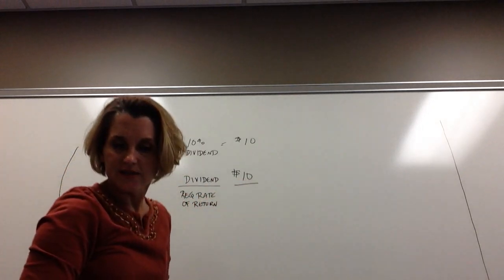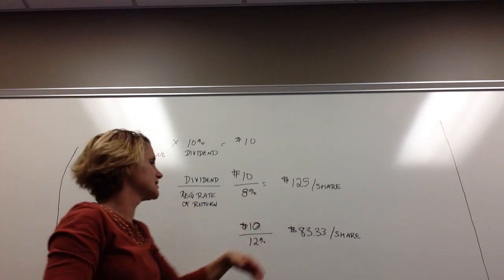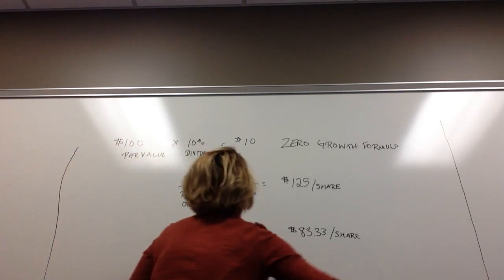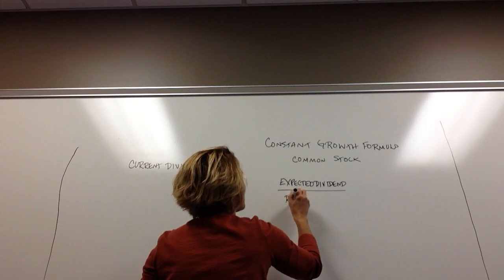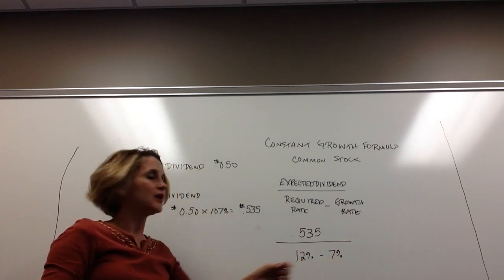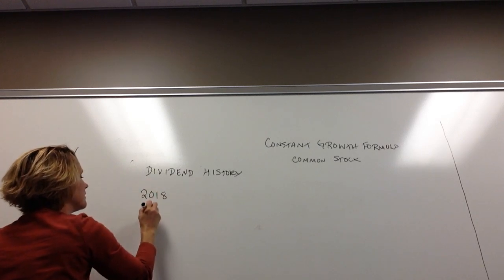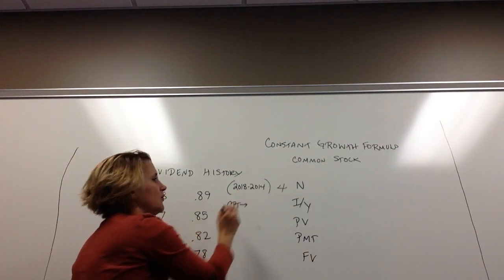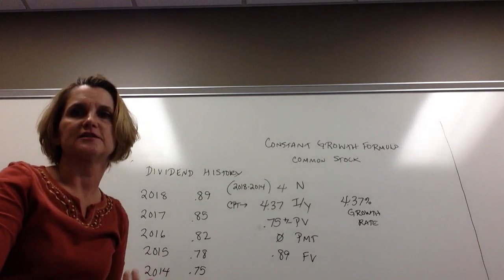Business Finance Calculating Cost of Stock